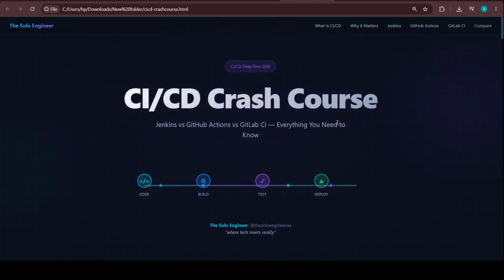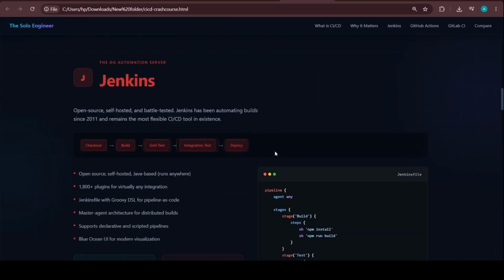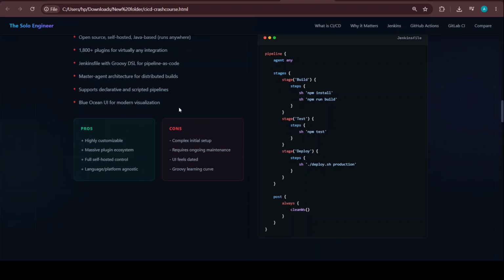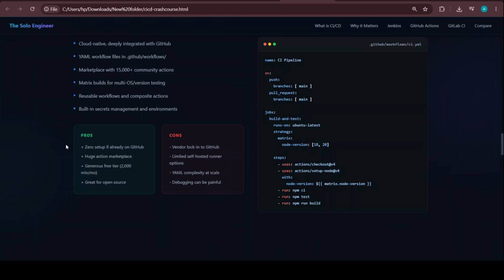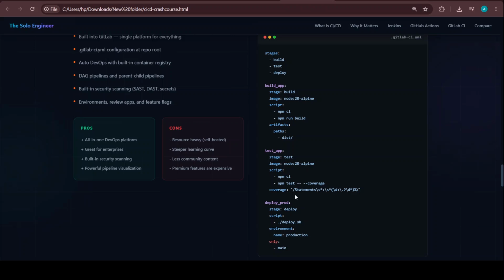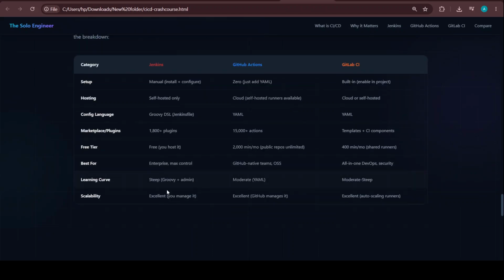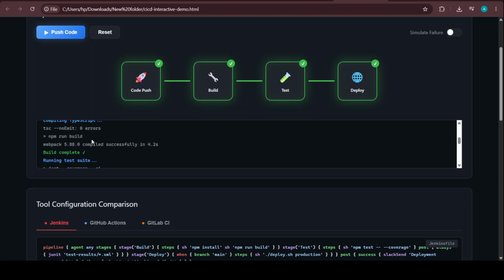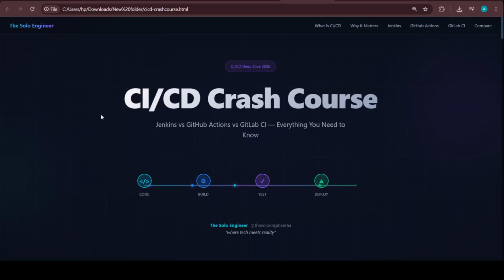The Best CI/CD Tool? I Tested Them Live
I didn't just compare Jenkins, GitHub Actions, and GitLab CI—I built real CI/CD pipelines, tested them live, and compared their performance, developer experience, and real-world usability.

In Part 2 of my CI/CD Masterclass, you'll see which platform is best for beginners, startups, enterprises, and modern DevOps teams.

If you're learning DevOps or preparing for software engineering interviews, this comparison will save you hours of research.

00:00 I Tested 3 CI/CD Tools
00:45 Why CI/CD Matters
02:00 Jenkins Deep Dive
05:00 GitHub Actions Deep Dive
08:00 GitLab CI Deep Dive
11:00 Live Pipeline Demo
14:00 Final Comparison
15:00 Which One Wins?

🛠 Tools Covered

⭐ Jenkins

⭐ GitHub Actions

⭐ GitLab CI

⭐ Docker

⭐ Kubernetes

⭐ Git

⭐ YAML

⭐ DevOps

🔗 Official Resources

▶ Part 2 – I Tested 3 CI/CD Tools and demo (This Video)

📺 Follow The Solo Engineer

👨‍💻 Perfect For

• Software Engineers

• DevOps Engineers

• Cloud Engineers

• Students

• Platform Engineers

💬 Question

Which CI/CD tool are you using today?

🟢 GitHub Actions

🔵 Jenkins

🟠 GitLab CI

• AI Engineering

• DevOps

• CI/CD

• Docker

• Kubernetes

• MCP

• Software Engineering

The Solo Engineer
Where Tech Meets Reality 🚀